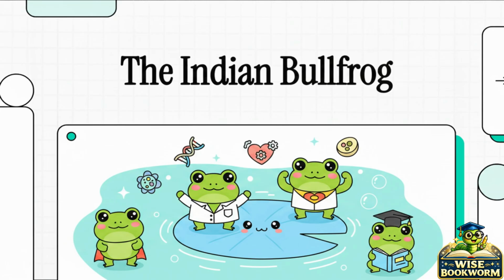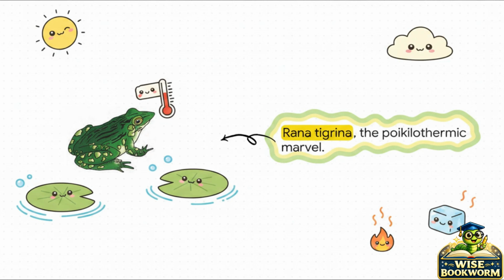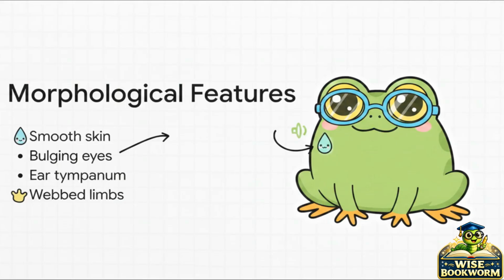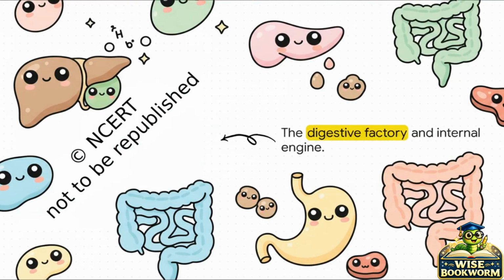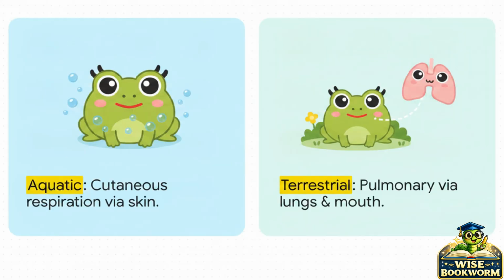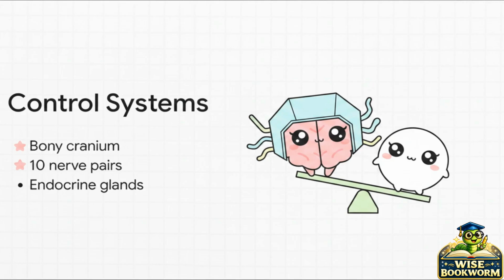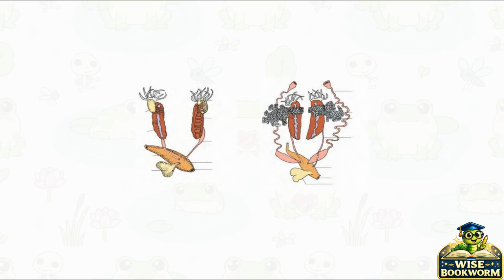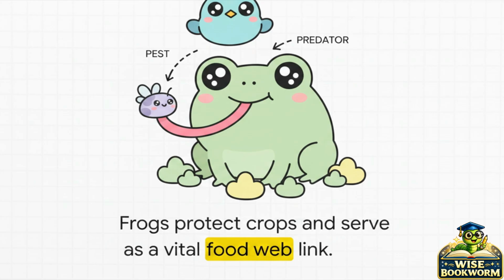Structural Organisation in Animals | CBSE Class 11 - Biology | 🧠 EPITHELIAL, CONNECTIVE - SIMPLIFIED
🐾 SCIENCE | CLASS 11 BIOLOGY | CHAPTER 7 – STRUCTURAL ORGANISATION IN ANIMALS

In this animated learning video, we cover Class 11 Biology Chapter 7 – Structural Organisation in Animals in a simple, visual and exam-oriented way.

This chapter explains how animal bodies are organised from cells and tissues to organs and organ systems, with special focus on animal tissues and the structure and organisation of important animals.

🎯 KEY TOPICS COVERED:

🧬 ANIMAL TISSUES

Meaning of animal tissues
Types of animal tissues
Epithelial tissue
Connective tissue
Muscular tissue
Neural tissue
Structure, location and functions of different tissues

🧱 EPITHELIAL TISSUE

Simple epithelium
Squamous epithelium
Cuboidal epithelium
Columnar epithelium
Ciliated epithelium
Glandular epithelium
Compound epithelium
Functions and locations

🩸 CONNECTIVE TISSUE

Areolar tissue
Adipose tissue
Dense connective tissue
Tendons
Ligaments
Cartilage
Bone
Blood
Lymph
Functions and structural features

💪 MUSCULAR TISSUE

Skeletal muscle
Smooth muscle
Cardiac muscle
Striated and non-striated muscles
Voluntary and involuntary muscles

🧠 NEURAL TISSUE

Neurons
Structure of a neuron
Cell body
Dendrites
Axon
Nerve impulses
Role of neural tissue

🪱 EARTHWORM

External morphology
Body segmentation
Digestive system
Circulatory system
Excretory system
Nervous system
Reproductive system
Important anatomical features

🪳 COCKROACH

External morphology
Head, thorax and abdomen
Appendages
Digestive system
Respiratory system
Circulatory system
Excretory system
Nervous system
Reproductive system
Important structures and functions

🐸 FROG

External features
Digestive system
Respiratory system
Circulatory system
Nervous system
Excretory system
Reproductive system
Important adaptations

📊 STRUCTURAL ORGANISATION

Cell → Tissue → Organ → Organ System
Organisation of animal body
Tissue-level organisation
Organ-level organisation
Organ-system level organisation

✅ Simple NCERT-based explanations
✅ Complete Chapter 7 revision
✅ Animal tissues explained clearly
✅ Epithelial, connective, muscular and neural tissues made easy
✅ Earthworm, cockroach and frog explained visually
✅ Important diagrams and structures simplified
✅ Useful for CBSE Class 11 Biology exams
✅ Quick revision before school examinations
✅ NEET foundation-friendly concepts

📖 CHAPTER: Structural Organisation in Animals
📚 CLASS: 11
📘 SUBJECT: Biology
🔬 STREAM: Science
🎓 BOARD: CBSE
📕 TEXTBOOK: NCERT
🔢 CHAPTER: 7

Understand how animal bodies are organised and learn the structure, location and functions of different animal tissues, along with the anatomy of earthworm, cockroach and frog.

🎯 PERFECT FOR:

NCERT Biology
Structural Organisation in Animals revision
Animal tissues revision
Epithelial tissue revision
Connective tissue revision
Muscular tissue revision
Neural tissue revision
Earthworm revision
Cockroach revision
Frog revision
Class 11 Biology quick revision
Biology one-shot preparation
NEET foundation preparation

👍 LIKE this video if it helped you understand Structural Organisation in Animals.

📤 SHARE it with your classmates and friends preparing for Class 11 Biology.

📚 Explore the complete Class 11 Biology playlist for chapter-wise animated learning and revision.

LEARN BIOLOGY. VISUALISE STRUCTURE. REVISE FASTER. SCORE SMARTER WITH WISE BOOKWORM.